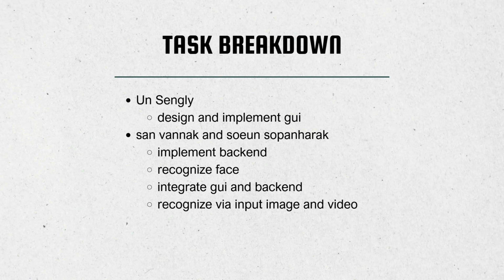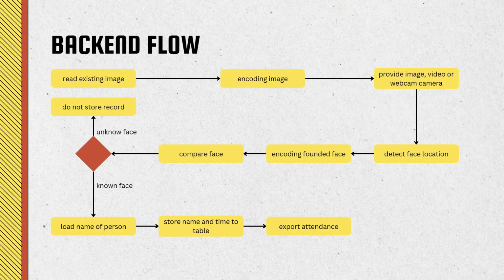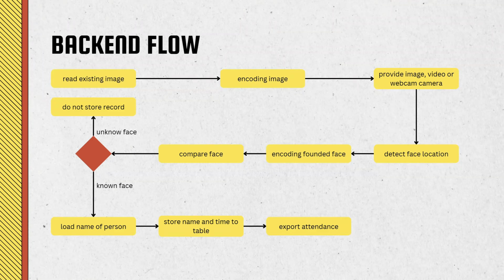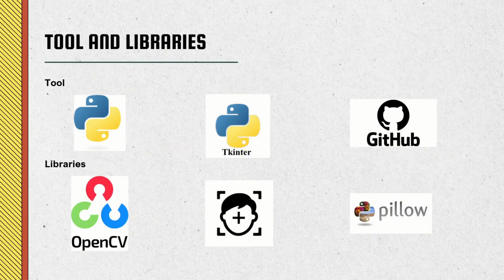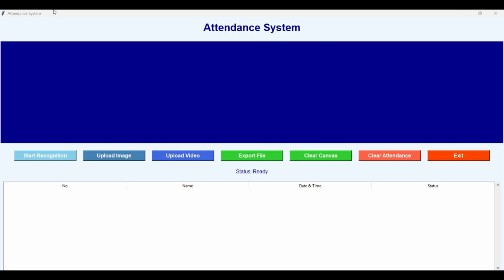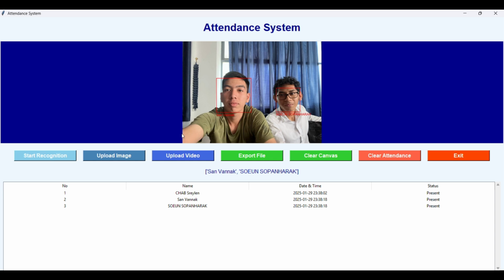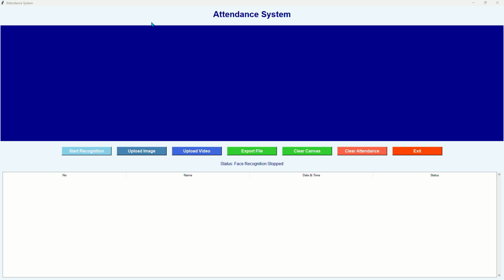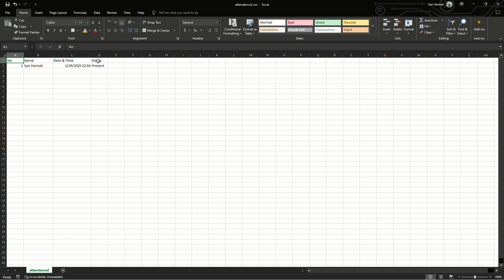#8 Automated Attendance Record System by team 7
An Automated Attendance Record System by team 7